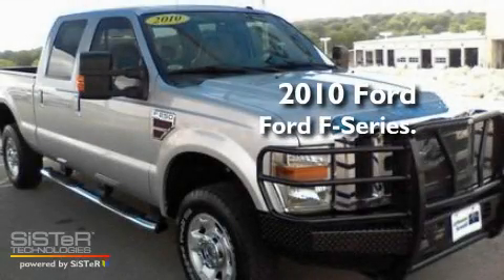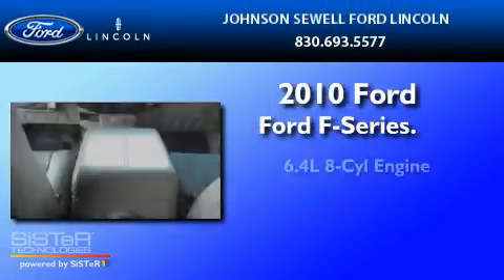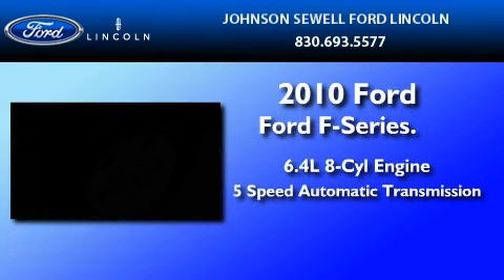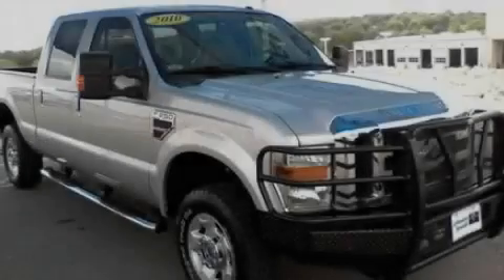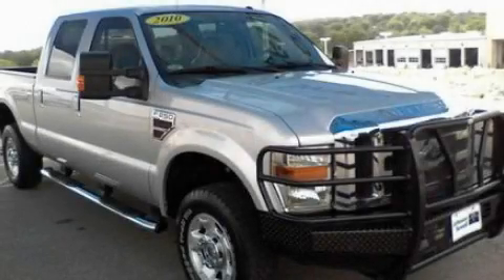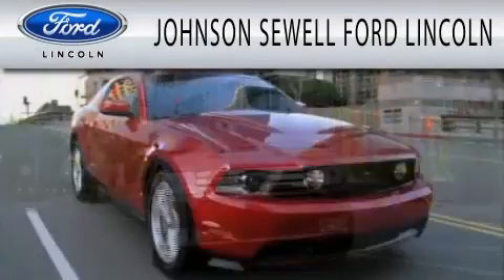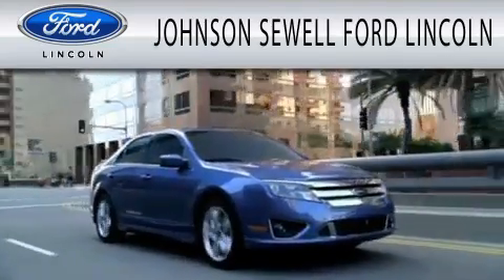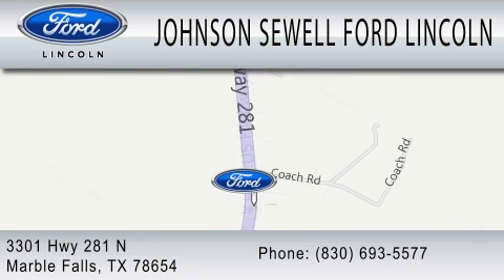2010 FORD F-250 TX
Year : 2010
 Make : FORD
 Model : F-250
 Engine : 6.4L V8
 Trans . : AUTO 5SPD
 Exterior : SILVER
 Miles : 24,760
 Interior : GRAY
 Stock : PK685B